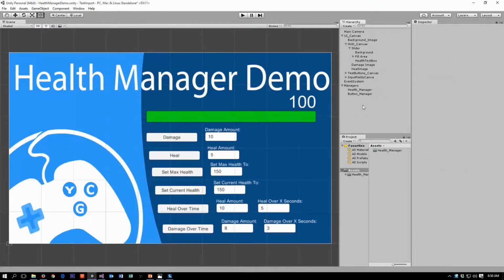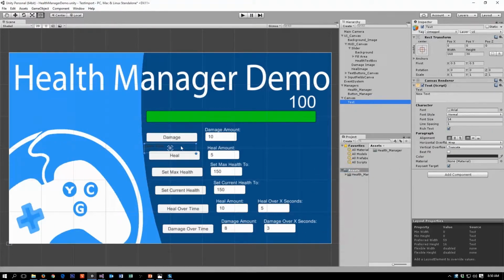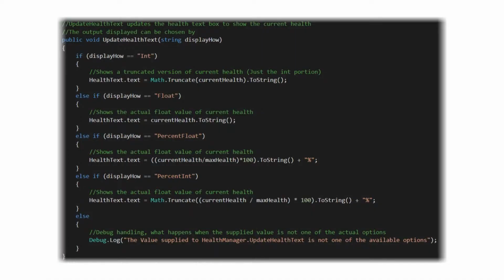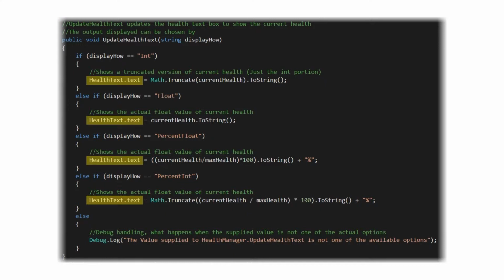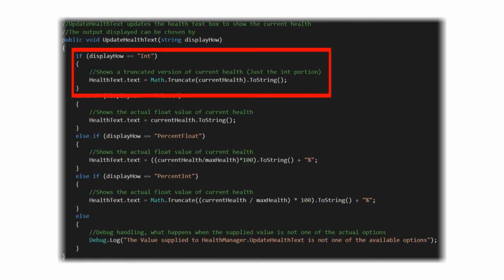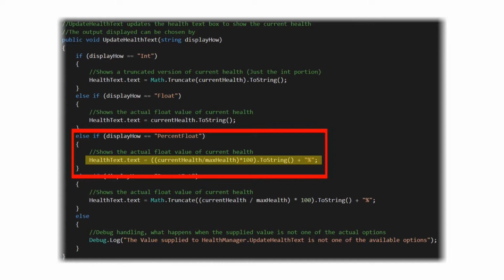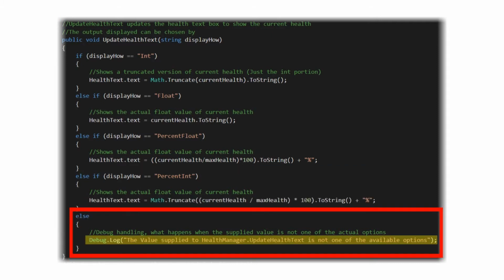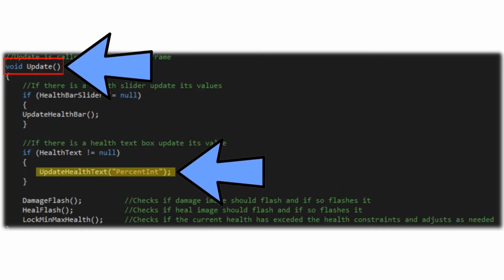Control character health in Unity - Part 8 Creating a health textbox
Do you want to display a text value on screen showing your player's health?

In this video we show you how to add a textbox into your game and display your characters current health in that box.

What is a Health Manager? A Health Manager is a prefab built so that it can be placed on your player or non-player characters(enemies, villagers, etc).  It's purpose is to save you time in developing your game.  Simply import your Health Manager Prefab into your game, drop it on the character and keep it moving.